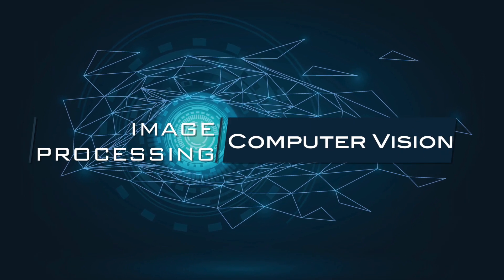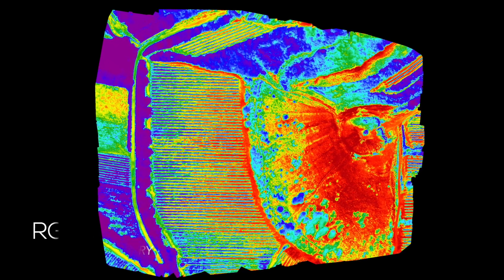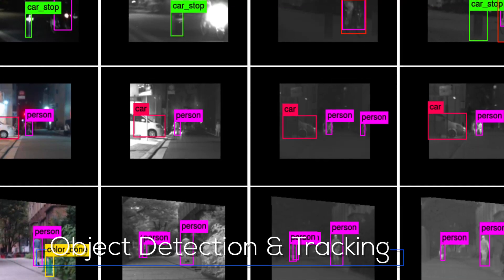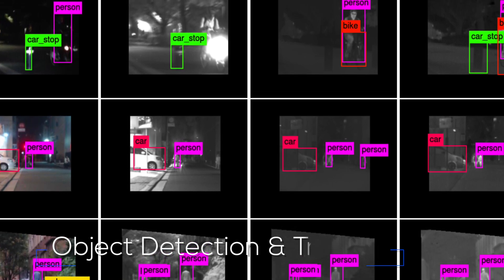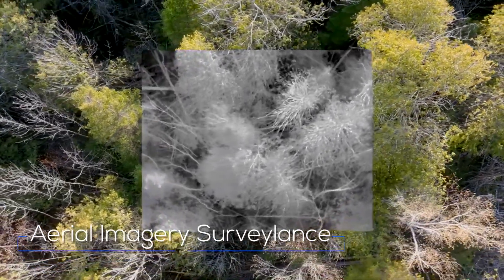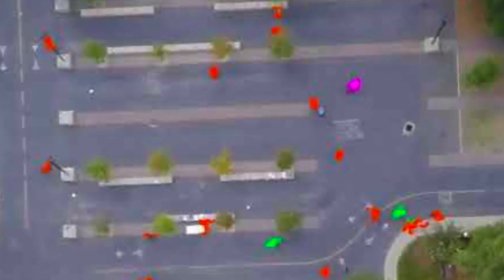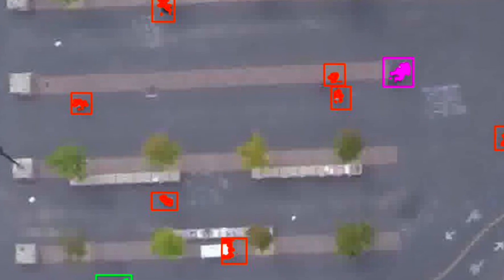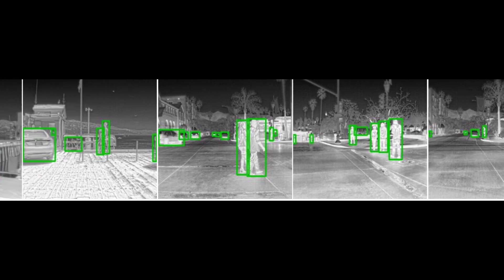Adaptive Optics & Image Processing @ DRDO Cell, IIT Hyderabad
Have a look at how Adaptive Optics & Image Processing techniques developed DRDO Cell IITHyderabad addresses the hassles of the Defence Applications.